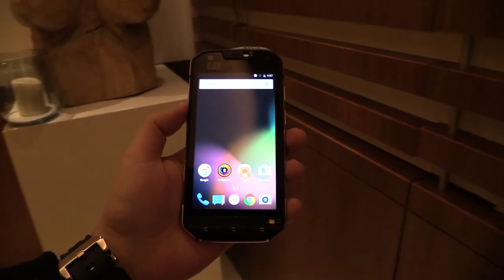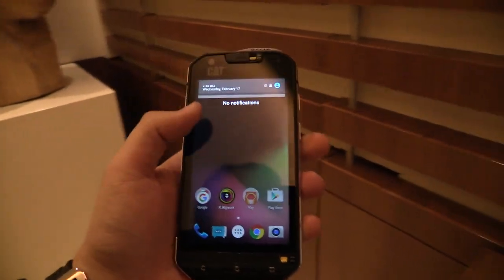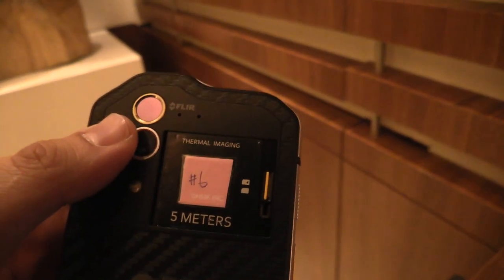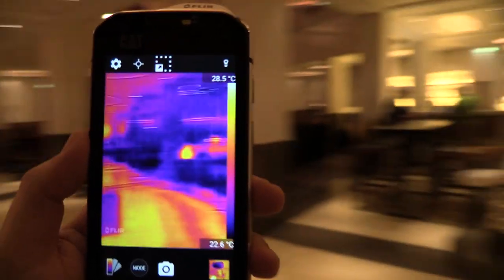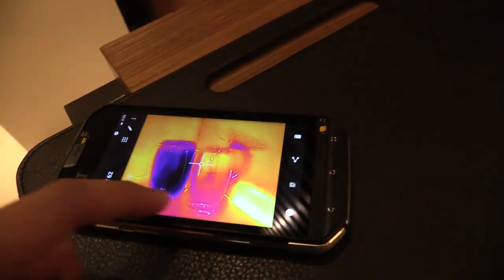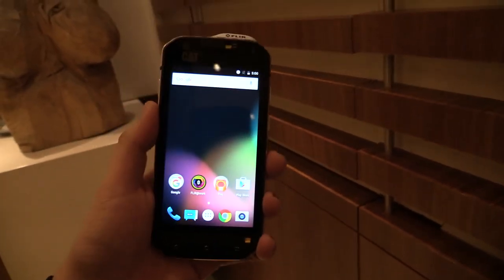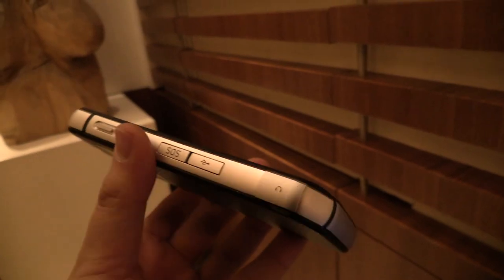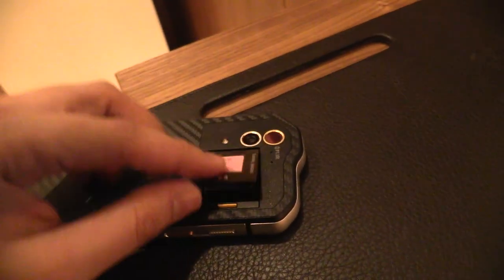Cat S60 smartphone with thermal imaging camera hands-on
We had the exclusive chance to have a look at the new Cat S60 smartphone. Unique feature: it has a THERMAL IMAGING CAMERA!

If you have any questions about this phone, just leave a comment in the comment-section below and we will try to answer it as soon as possible! Also leave a comment what you think about this smartphone and the special feature of the thermographic camera.

It will come out in may / june and will cost around 649€ over here in germany.